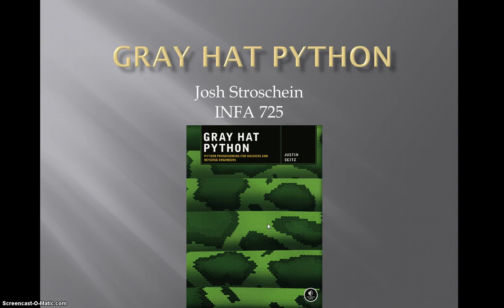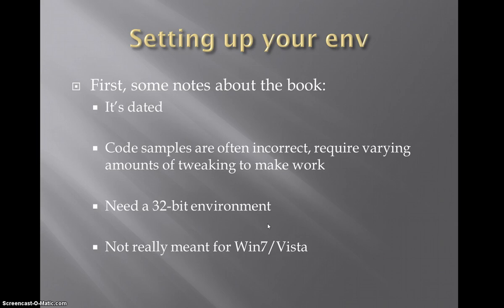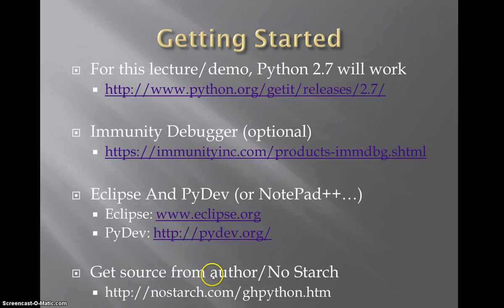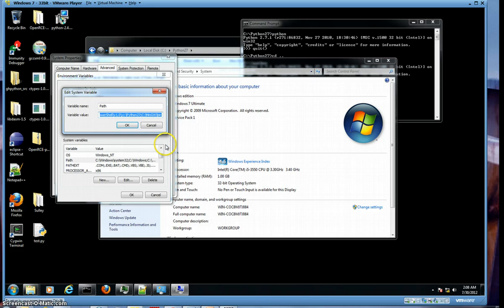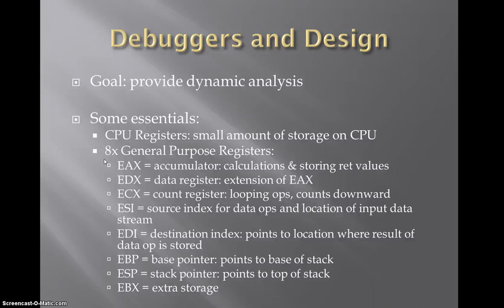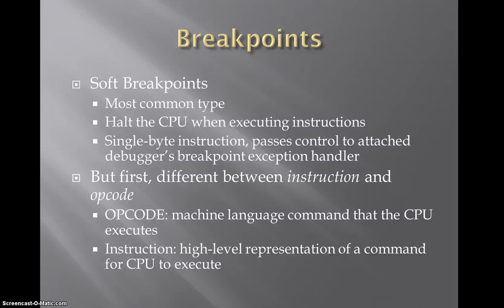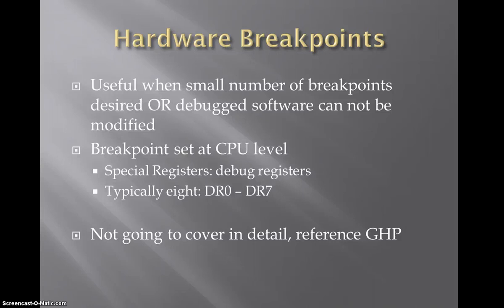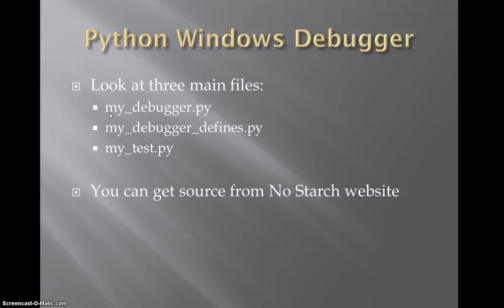Gray Hat Python - 1